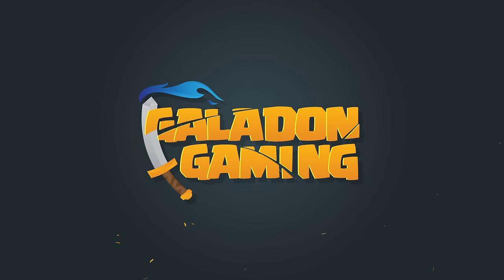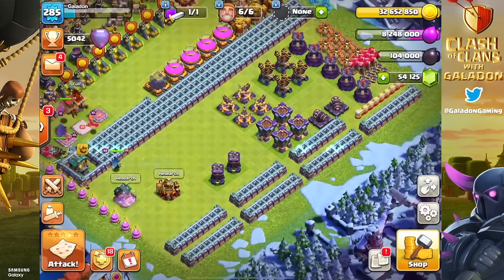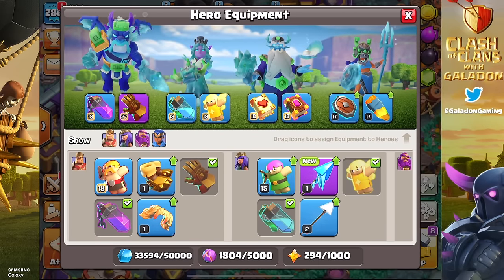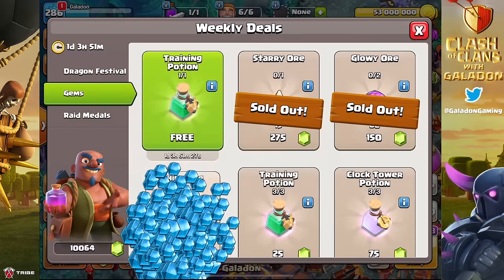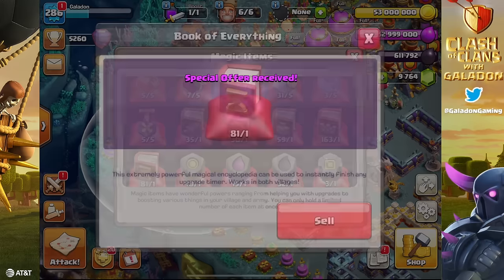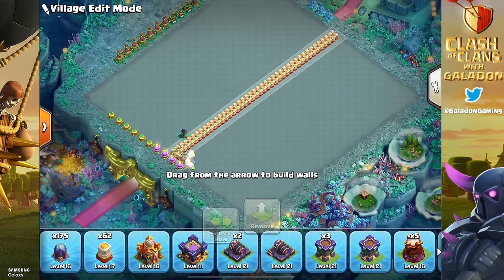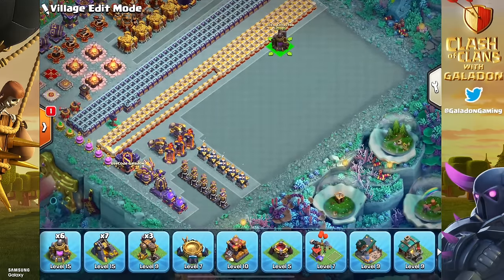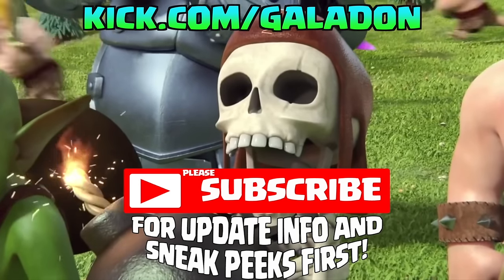Where's the REST of Town Hall 16 in Clash of Clans?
Special thank you to the channel sponsors, via the AXE Club:
Tom B. - current #1 supporter!
Kelly Joe
Winson Y.
Stanton W.
Brian S.